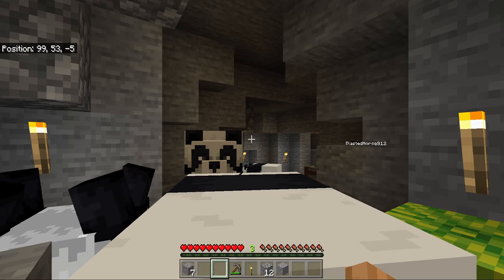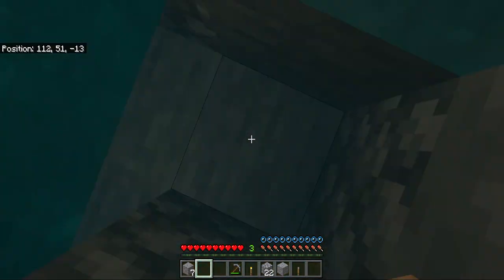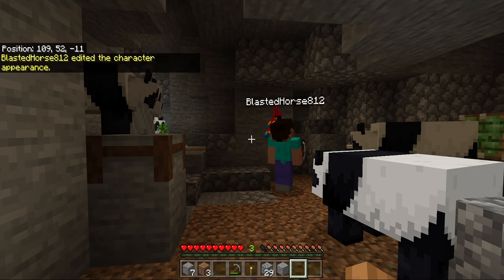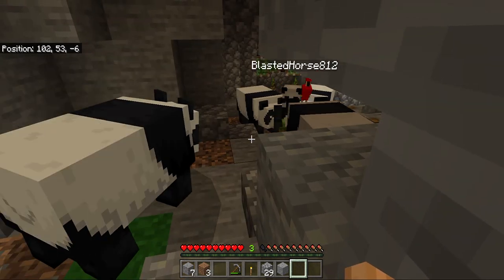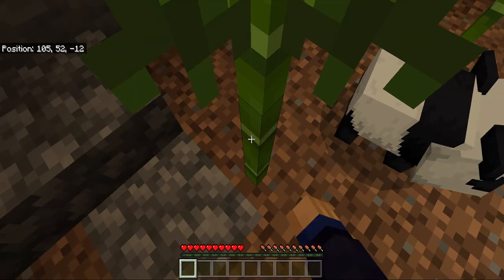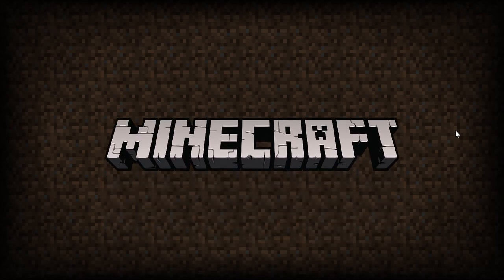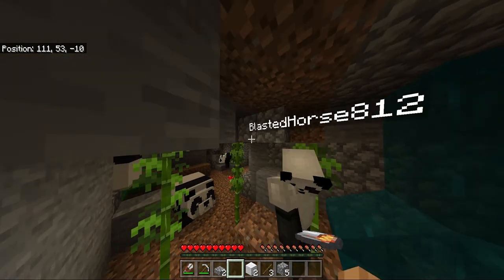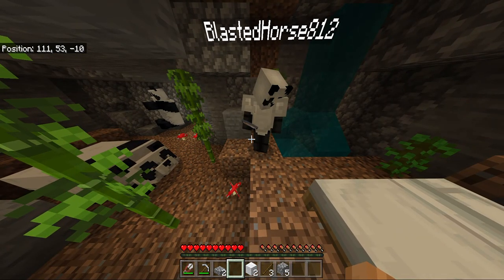Tk40Gaming SMP S1 E3 FORTNITE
Made on 11 Oct 2020

Fort battle with pandas.